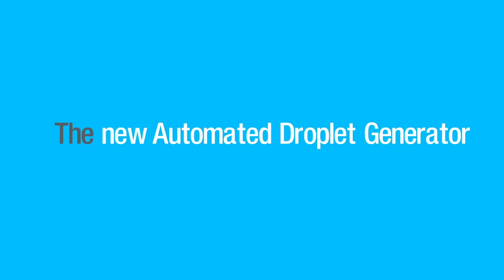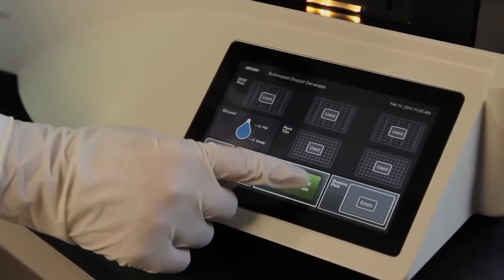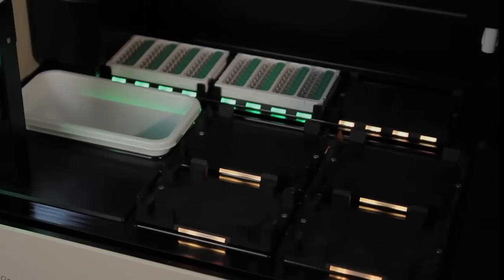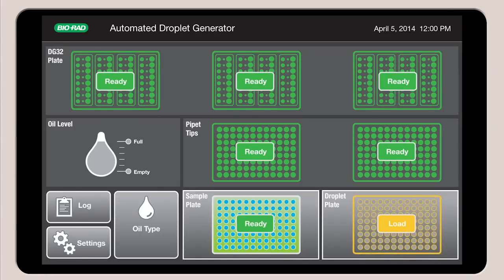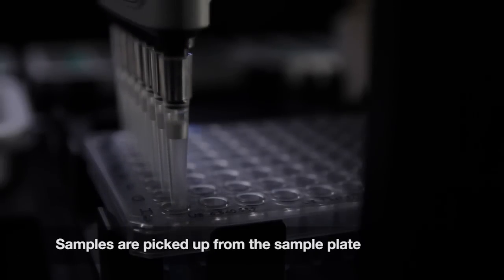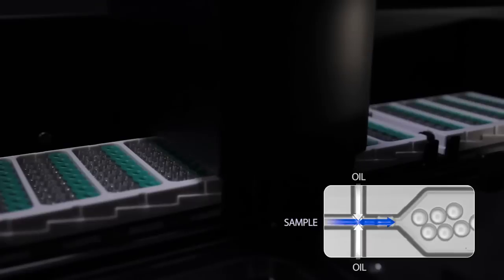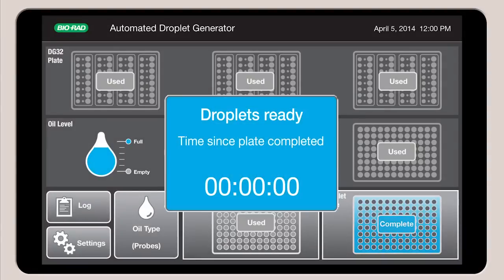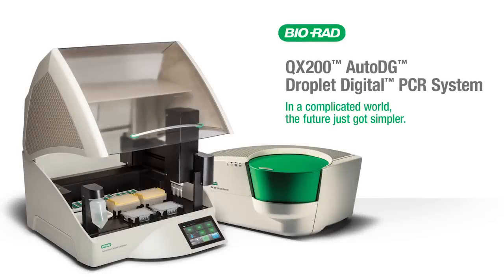QX200™ AutoDG™ Droplet Digital™ PCR System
The QX200 AutoDG Droplet Digital PCR System provides absolute quantification of target DNA or RNA molecules for EvaGreen and probe-based Droplet Digital PCR (ddPCR™) applications. The Automated Droplet Generator simplifies the ddPCR workflow, making digital PCR both scalable and practical.

The AutoDG Instrument eliminates user-to-user variability, allowing you to fully exploit the precision of ddPCR technology by providing more consistent droplet counts across users and plates. The AutoDG Instrument also minimizes hands-on time — it takes less than 5 minutes to load the instrument, and no supervision or user activity is required during droplet generation.

The Automated Droplet Generator
Guides setup and loading with a large, color touch-screen interface and LED lighting
Is compatible with both the QX100™ and QX200™ Droplet Digital™ PCR Systems
Generates droplets for 96 ddPCR reactions in under 45 minutes
Can supply 4–5 droplet readers continuously
Has a HEPA-filtered enclosure to reduce contamination, allowing the system to be placed in any lab environment
Features a user-definable plate layout with increments of 8 wells to provide run-to-run flexibility

Droplet Digital PCR Technology is the most precise and sensitive digital PCR solution for a wide variety of applications, featuring flexible assay chemistry optimized for both hydrolysis probe and dye-based assays. Nanoliter droplet partitioning reduces bias from amplification efficiency differences and PCR inhibitors and enables exquisitely accurate target quantification in a convenient assay design, without the use of standard curves.